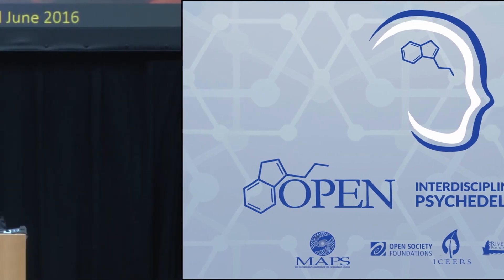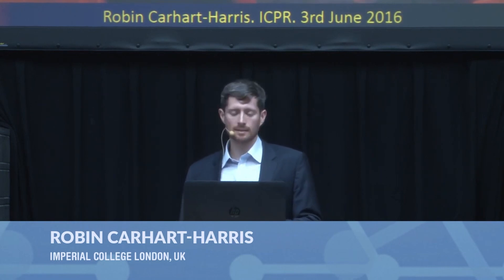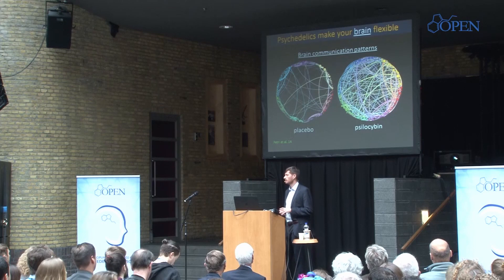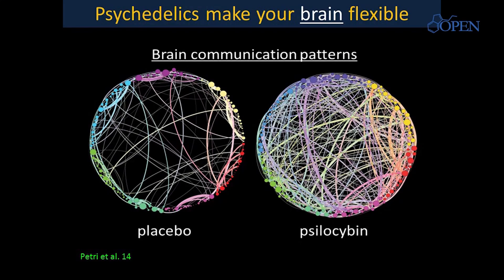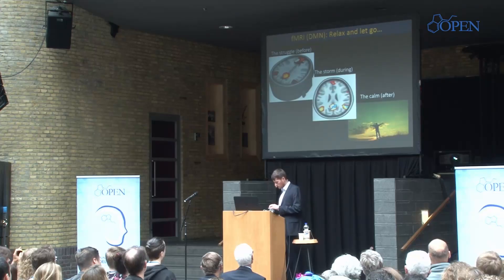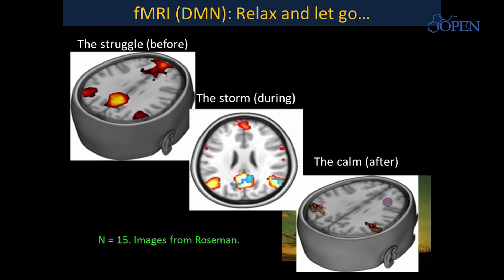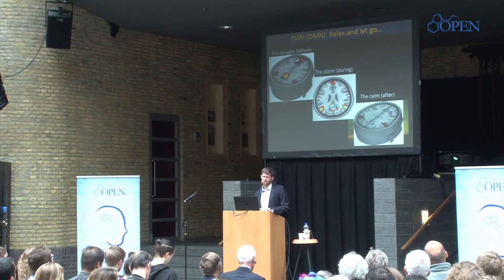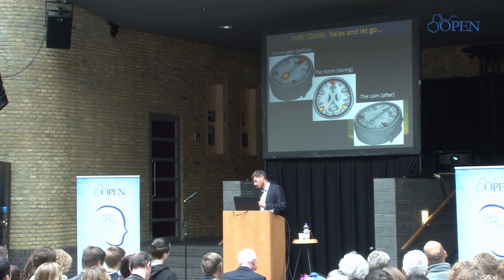The calm after the storm - how psychedelics can make your brain flexible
Get the latest in psychedelic science at the Interdisciplinary Conference on Psychedelic Research 2020 which starts today, 24th of September! for tickets and full programme.

Neuroscientist Robin Carhart-Harris (PhD) studies the brain effects of LSD, psilocybin and MDMA. He is currently the head of the Centre for Psychedelic Research, at the Faculty of Medicine, Imperial College London.

In this short highlight from ICRP2016 dr. Carhart-Harris shows their famous brain-imaging picture of brain communications patters on psilocybin, which was widely shared even in mainstream media.

Dr. Carhart-Harris also talks how the brains Default Mode Network (DMN) literally expanses during a psychedelic experience, contrary to previous beliefs. Having this kind of broader headspace has clinical significance especially for people with depression. ________
To keep yourself up to date with psychedelic research, come celebrate the latest discoveries in our next in-person ICPR conference organized by the OPEN Foundation